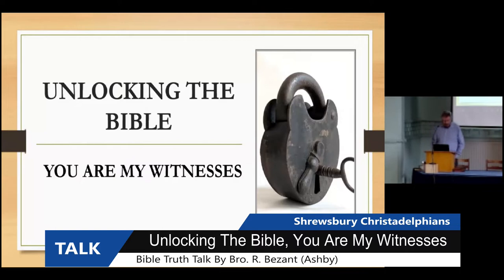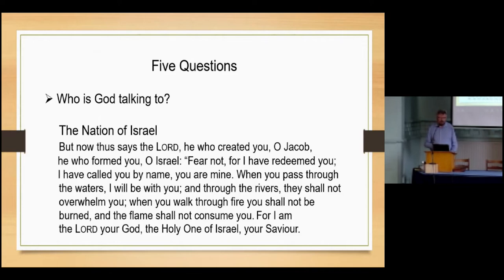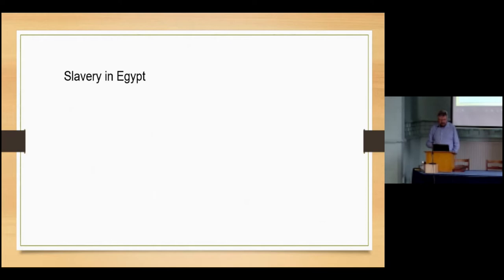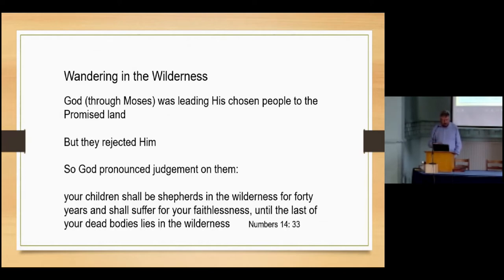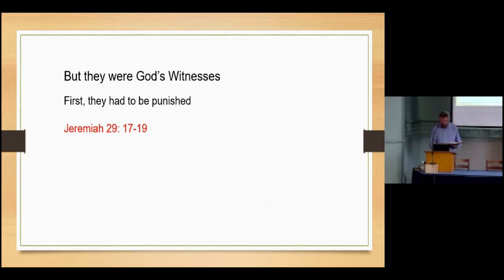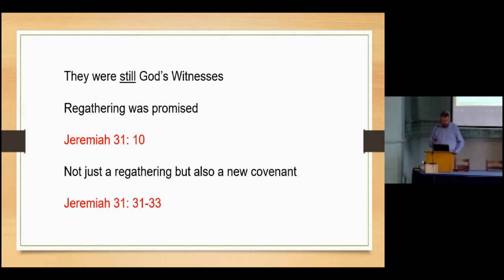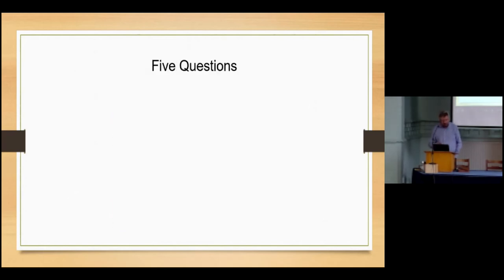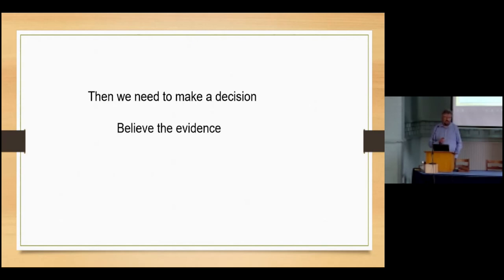42.22 Unlocking The Bible You Are My Witnesses - A Bible Truth Talk by Bro R Bezant (Ashby) 22/05/22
42.22 – “Unlocking The Bible, You Are My Witnesses” (Illustrated talk)
Introductory reading – Isaiah Ch 43 v 10
Brief description - “Five main points are looked at in this video. Who is this verse talking about? Why are they, his witnesses? How are they, his witnesses? How, does this help us to unlock the Bible? What is the implication for us? Are we prepared to make a decision based on the evidence given?”
A Bible Truth video/talk from Shrewsbury Christadelphians by Bro R. Bezant (Ashby) - 22nd May 2022.